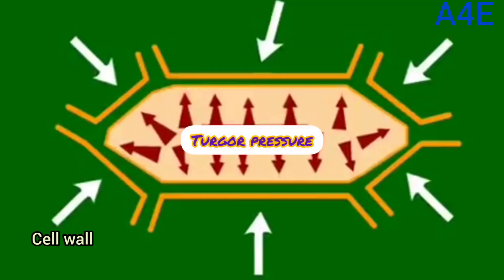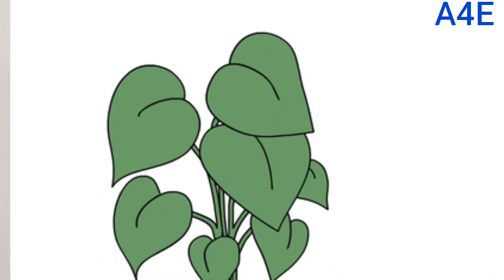தொட்டால் சினுங்கும் தொட்டா சினிங்கி - அறிவியல் அறிவோம்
In this video we have explained the science behind the behaviour of touch me not plant...